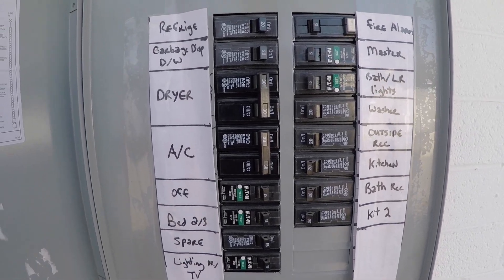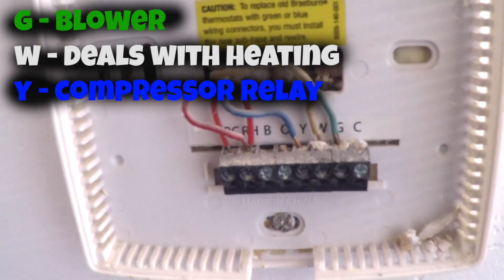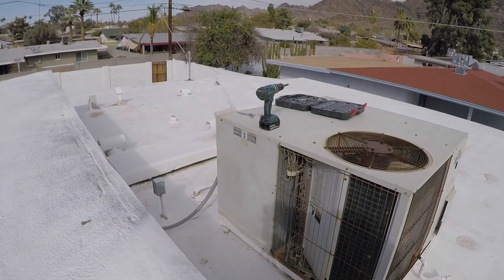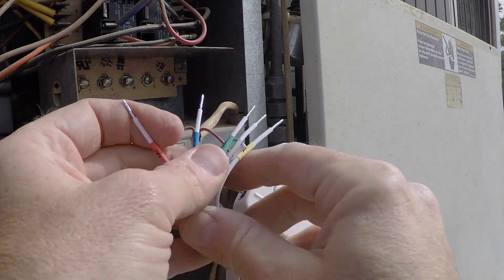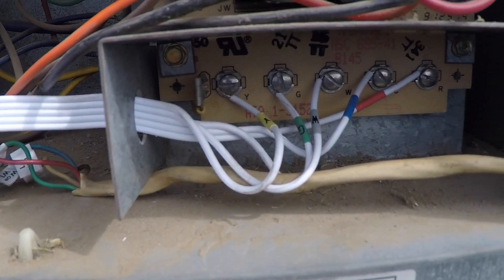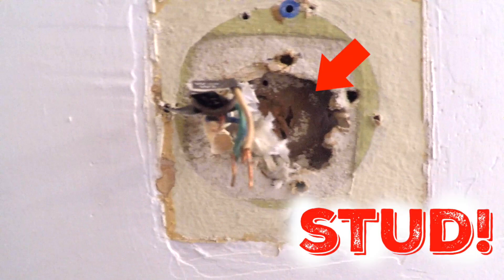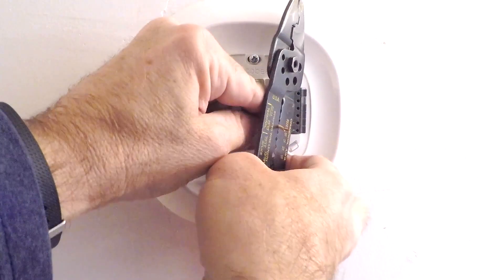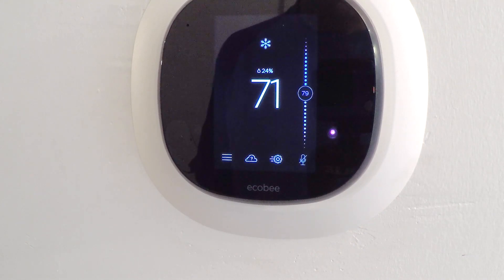Easy Ecobee4 setup with Extender Kit PEK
Ecobee Smart thermostat with voice control
Ecobee "Lite"
Voltage tester (A MUST WHEN WORKING WITH ELECTRICITY!!)
Wire strippers

I take you step by step on how to add an Ecobee4 to a house AND add the extender kit.  Ecobee4 is very easy to install just watch this video, follow the directions, and you are good to go.  Please like and leave any comments.  I found this much easier to install than the NEST thermostat.